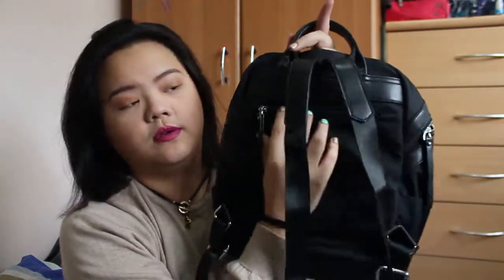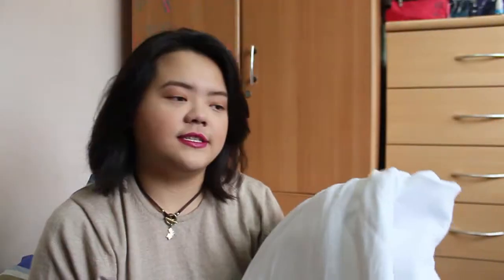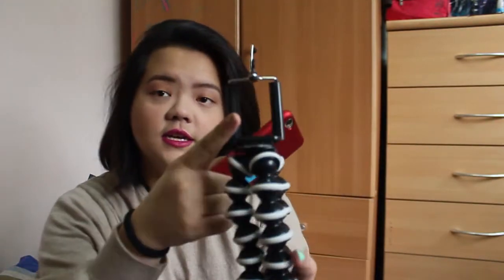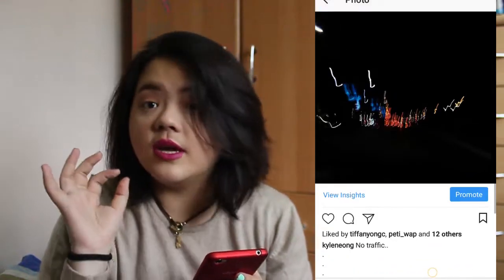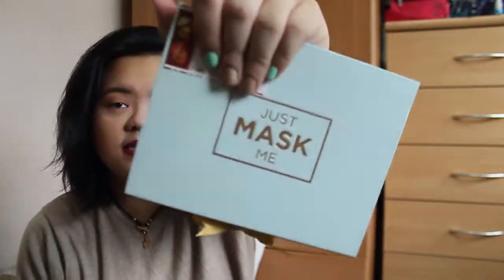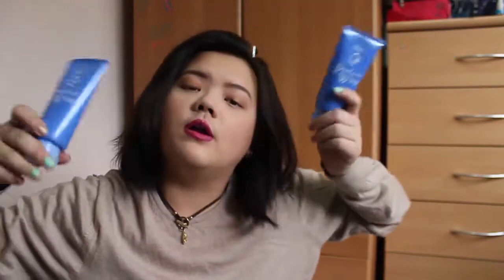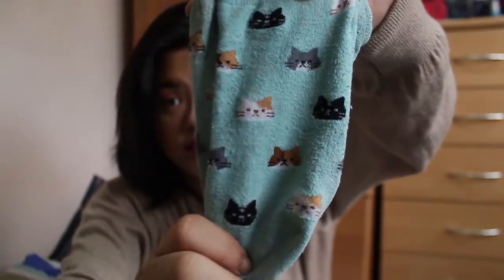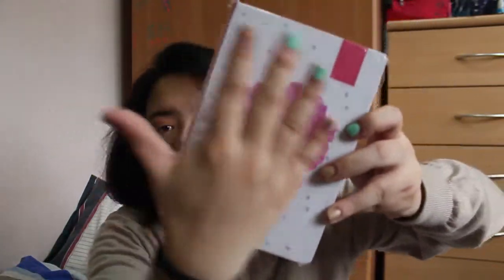2017 Favorites || Kylene Adorkable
This was supposed to be my last video for 2017, but there was a problem with my laptop during the end of 2017. I hope you guys enjoy watching my video. :D